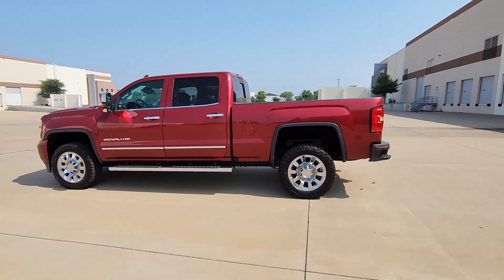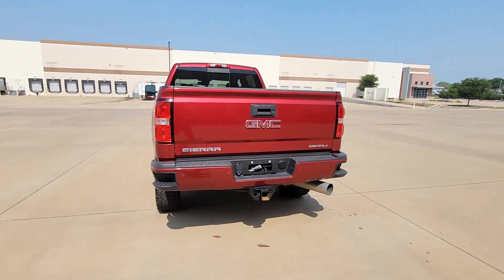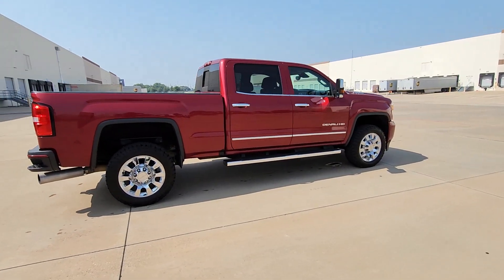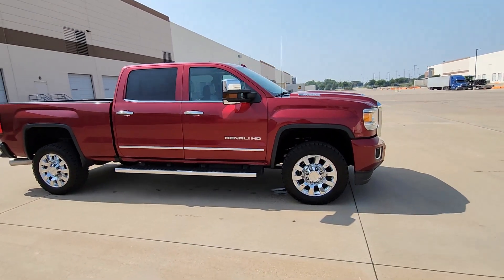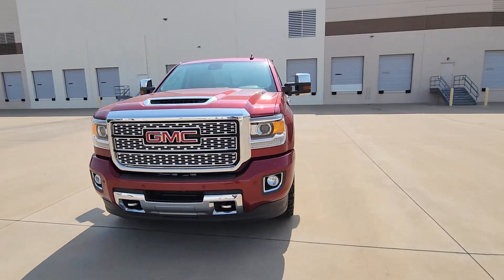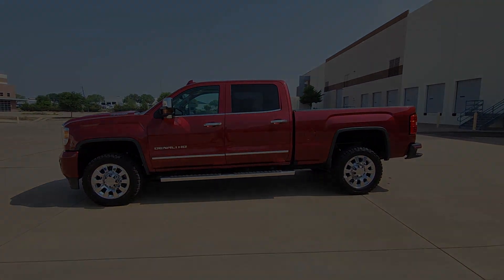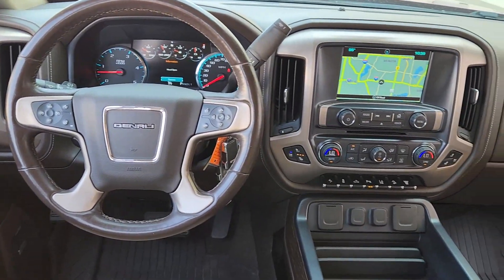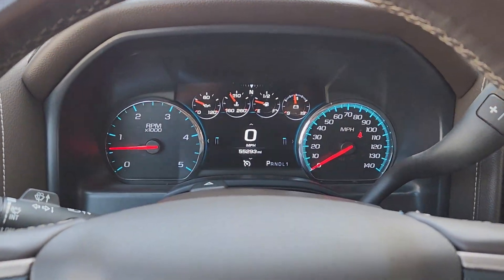2019 GMC Sierra_2500HD Denali Arlington, Dallas, Grand Prairie, Forest Hill, Fort Worth TX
Pre-Owned 2019 GMC Sierra_2500HD Denali available at Vandergriff Hyundai located in 1120 I-20 West, Arlington, TX, 76017. Servicing the Arlington, Dallas, Grand Prairie, Forest Hill, Fort Worth area.
Please mention the stock KF227251 when you contact the dealership for this vehicle.

Here is a wonderful   2019  GMC Sierra HD.  Take a closer look at this seriously strong GMC Sierra HD, the heavy duty, workhorse pickup designed to handle the biggest towing and hauling jobs. Gas and diesel powertrains and a host of options are available to let you make this practical, versatile truck everything you want it to be. These are just some of the great options this vehicle comes with: Heated Steering Wheel
, Apple Carplay®/Android Auto®, Wireless Charging Station, Pre-Collision System, Navigation System, Keyless Entry, Heated Driver Seat, Sun/Moonroof, Fog Lamps, Remote Engine Start. Feel the confidence to take on the big jobs in this super-strong Sierra HD. Treat yourself to a test drive today. Our staff will toss you the keys and give you an outstanding customer experience.